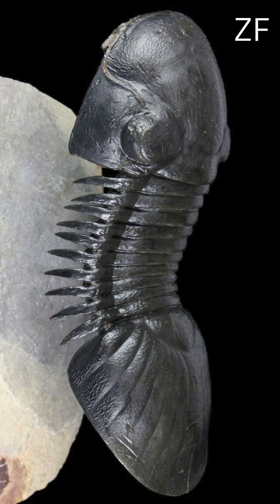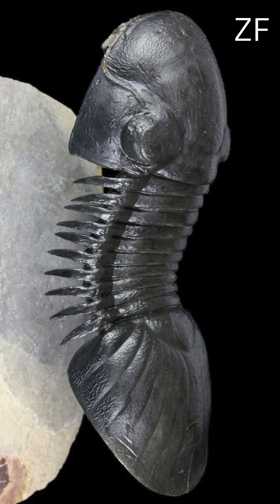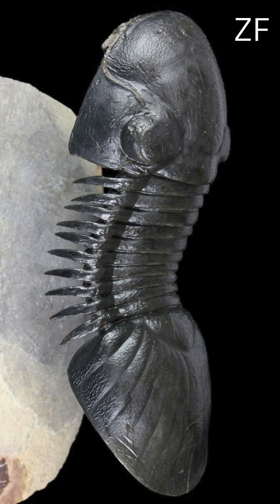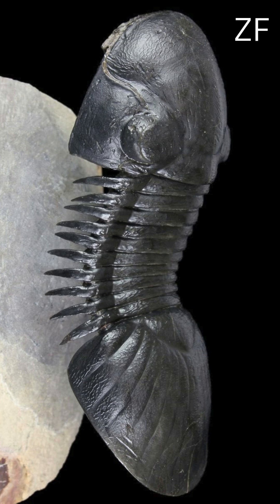Step into the Ancient World with the Paralejurus Trilobite Fossil!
Join us on a journey back over 400 million years to the Lower Devonian period, where the oceans were ruled by one of Earth's most fascinating creatures—the Paralejurus trilobite. In this video, we explore the incredible details of this ancient marine arthropod, uncovering its unique features and the story it tells about life in the primordial seas.

🔍 What You’ll Discover in This Video:

The anatomy of the Paralejurus trilobite, from its crescent-shaped eyes to its smooth, rounded pygidium.

How Paralejurus thrived in the Devonian seas, adapting to its environment and evading predators.

The significance of trilobites in Earth's history and why they are considered one of the most successful early arthropods.

A closer look at the fossil's intricate details, preserved for millions of years.

🌍 Why This Fossil Matters:
The Paralejurus trilobite fossil is more than just a relic—it's a window into a world long gone. Each ridge and groove on its exoskeleton tells a story of survival, adaptation, and the incredible diversity of life that once flourished in Earth's ancient oceans.

If you're fascinated by paleontology, fossils, or the history of life on Earth, this video is for you!

 phone number to call
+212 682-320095